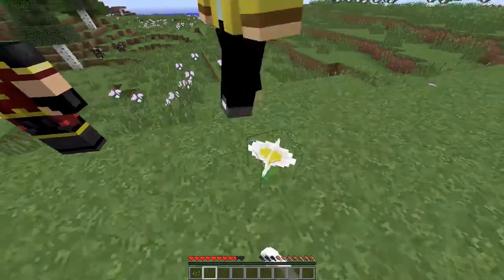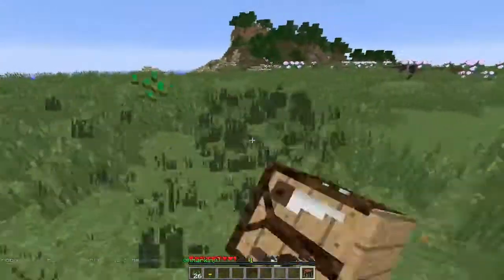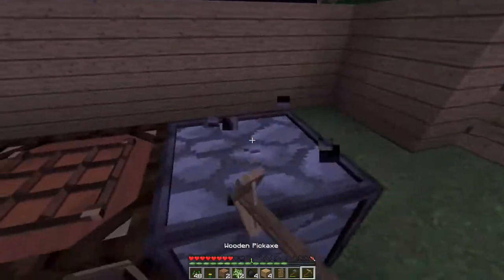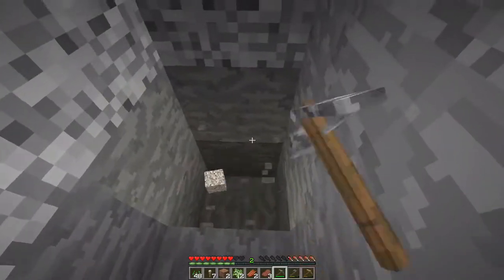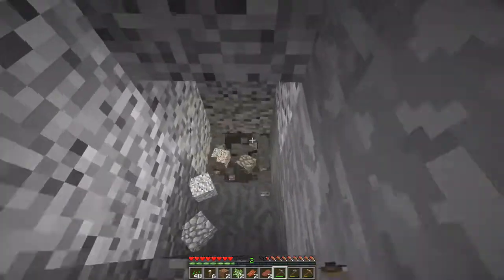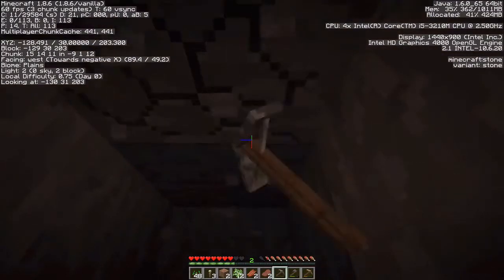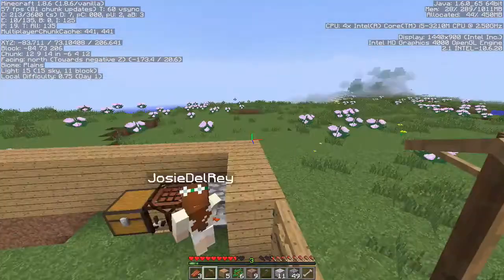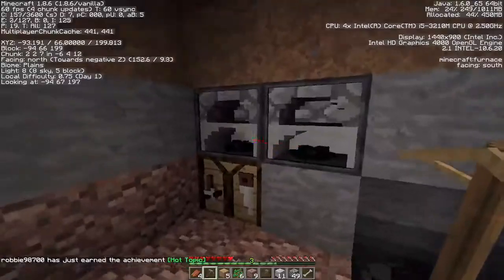THE FAM! SMP! (EP: 1)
CHECK OUT ROBBIE AND TOBYS CHANNEL!